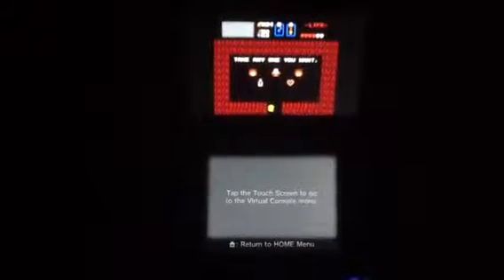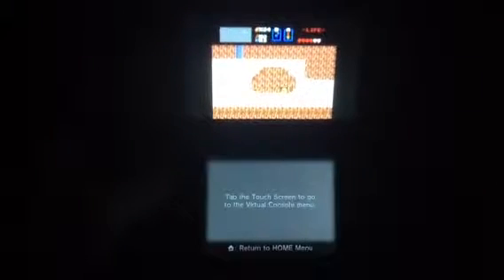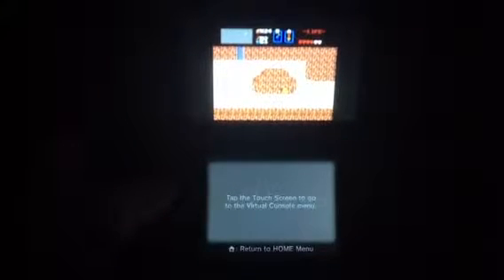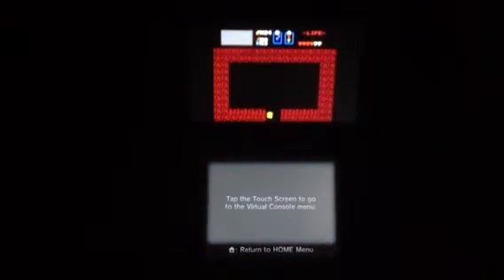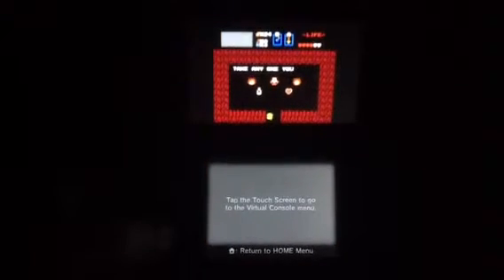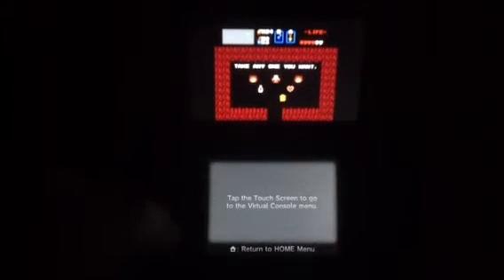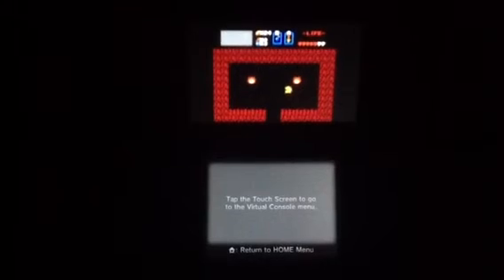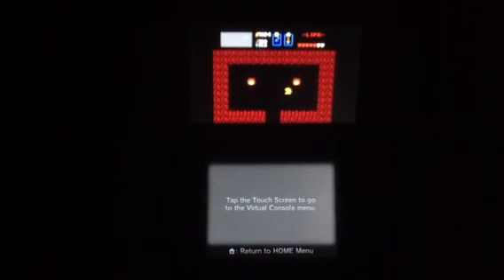Legend of Zelda second hidden heart piece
Another heart piece